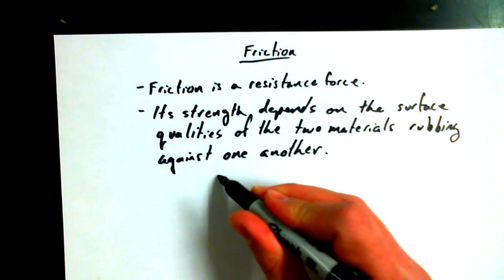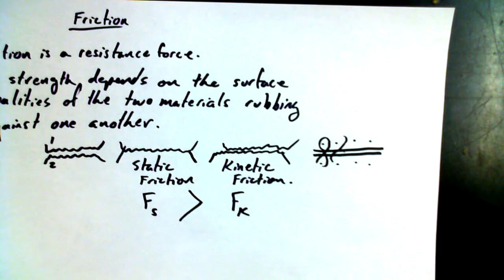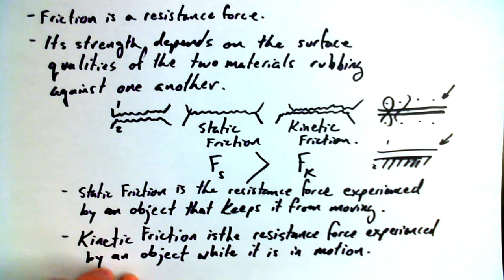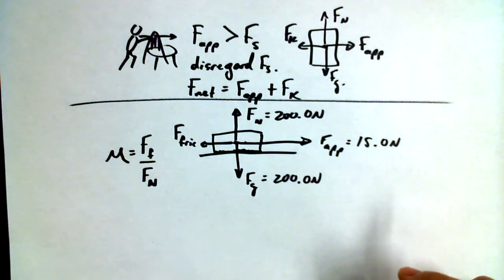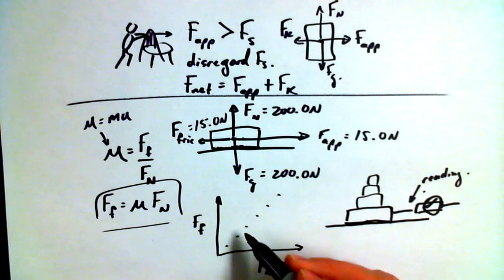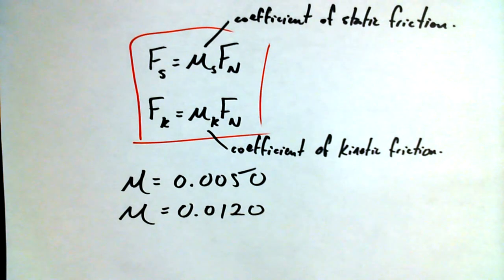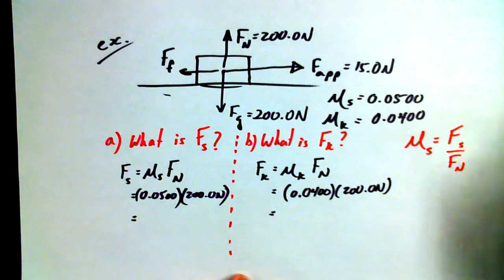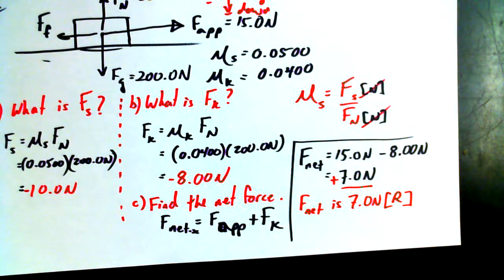2 7B Friction Introduction